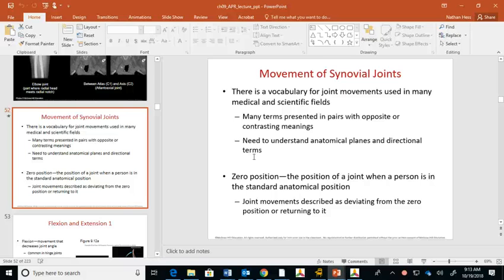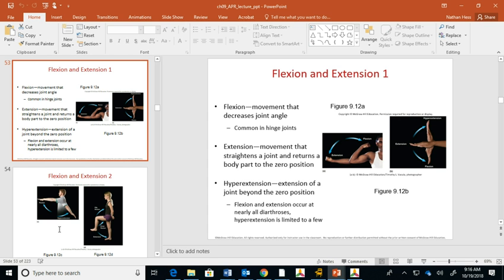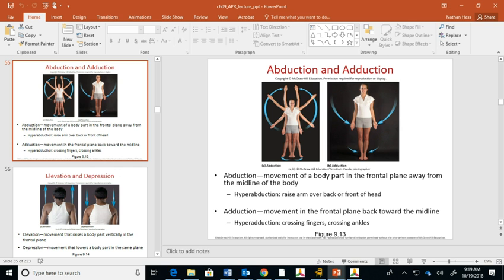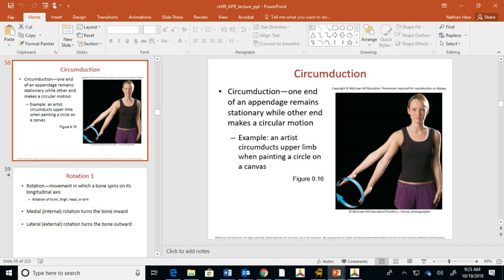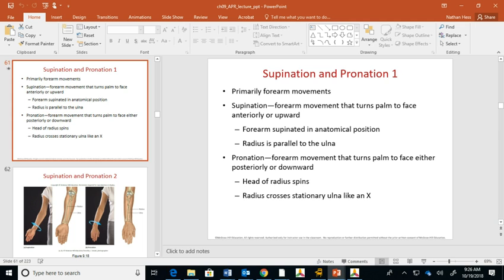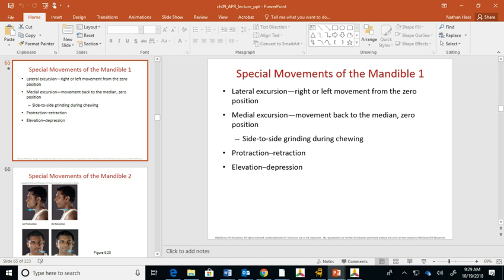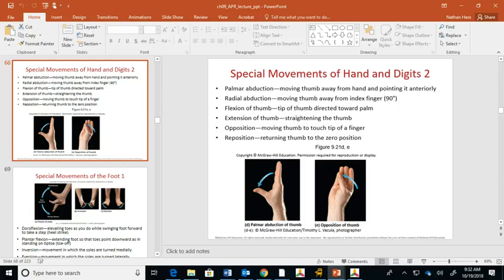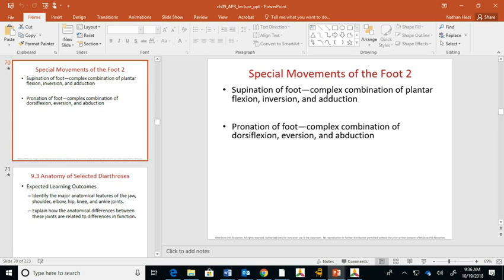Nathan Hess 19Oct2018 091336